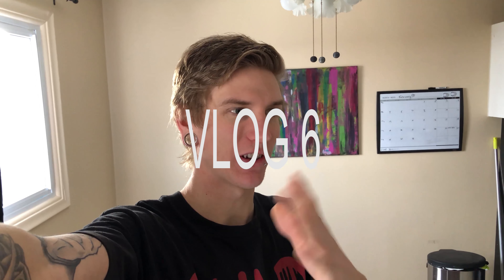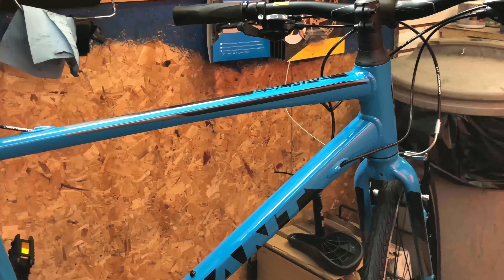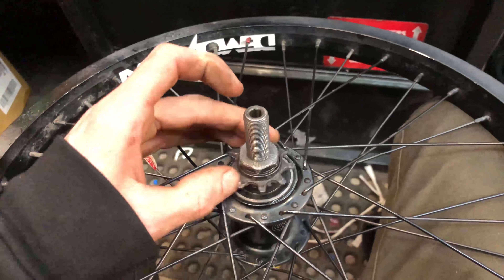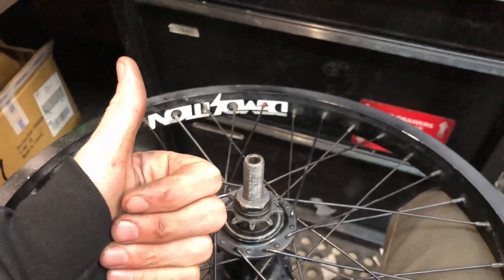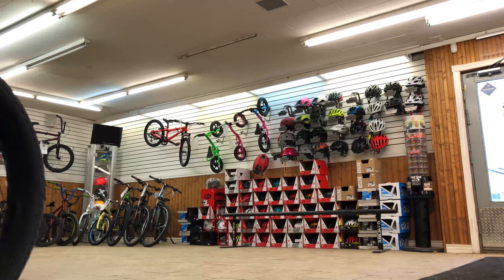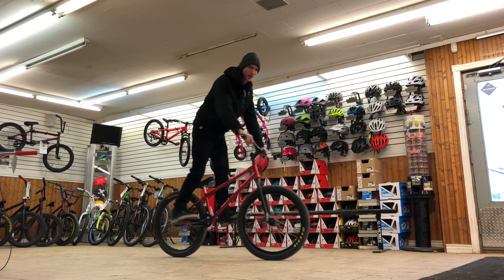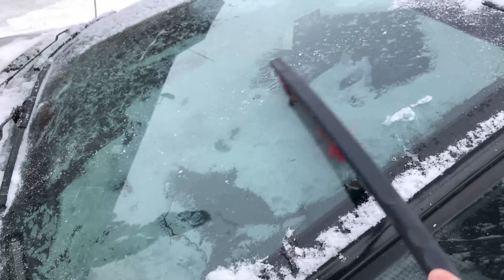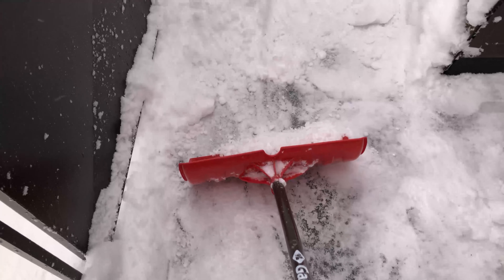WEEK 6: SNOPOCALYPSE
Hey everyone!

Back at it again with another weekly vlog!

Not a lot wne ton this week other than reaching 1000subs!

Thanks to everyone who helped me get here and I'll do my best to continue to grow this channel as much as I can!

STICKERS COMING SOON